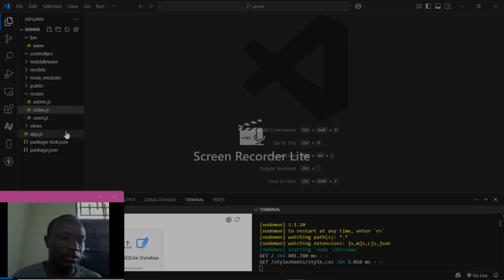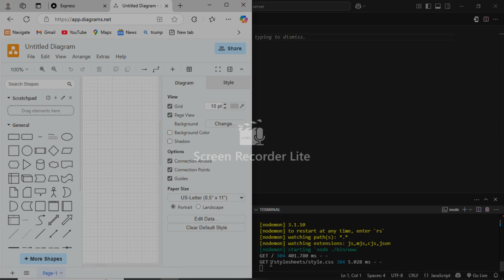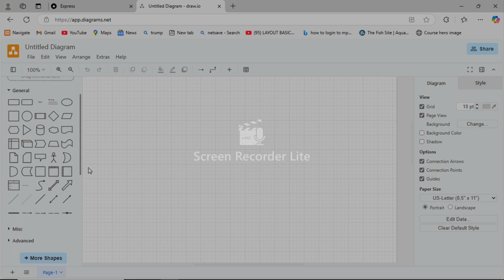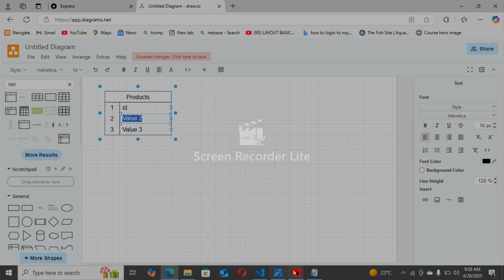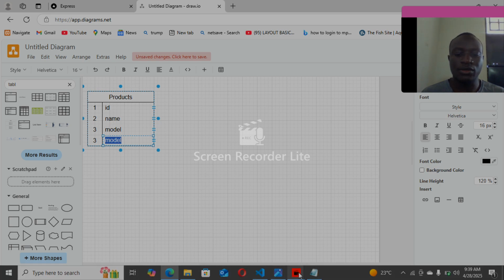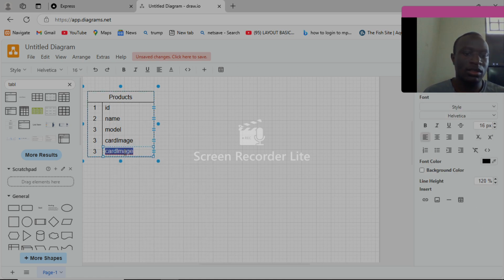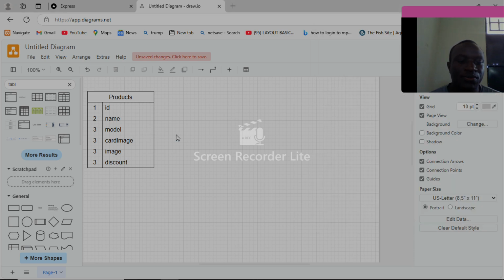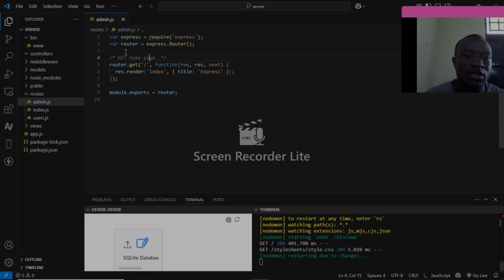Full-Stack Web & Mobile Development | Part 4 | Express.js, Next.js & React Native(Beginner Friendly)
Welcome to Part 4 of our Full-Stack Web & Mobile Development series! In this tutorial, we continue building practical web and mobile applications using Express.js, Next.js, and React Native.

In this video, you’ll learn:

Advanced backend API integration with Express.js

Building responsive frontend features using Next.js

Enhancing mobile app functionality with React Native

Handling data flow and state management between web and mobile

Step-by-step coding examples for beginners

Perfect for students, beginners, and aspiring full-stack developers who want hands-on experience in building full-stack web and mobile applications.